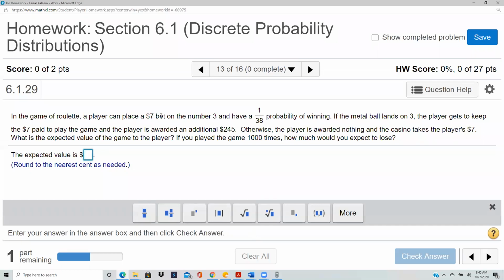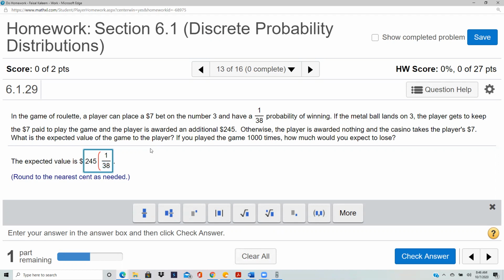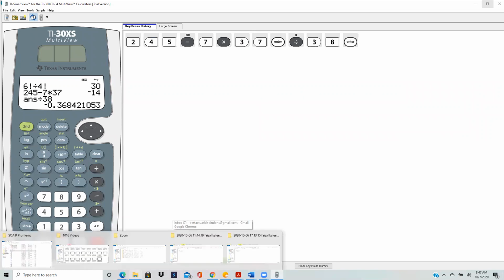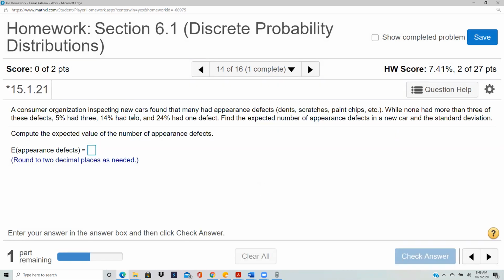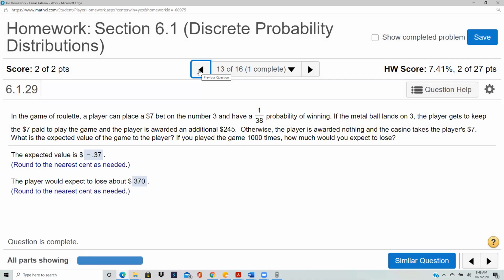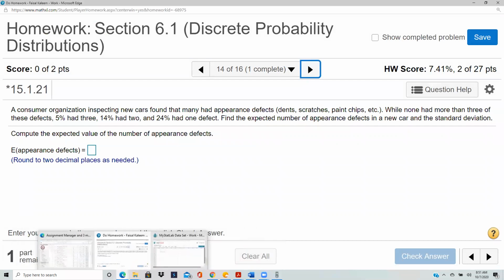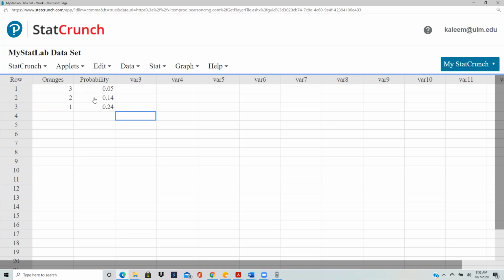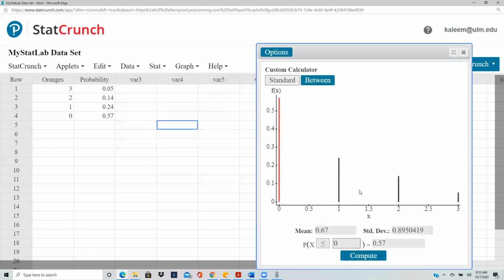Elementary Stats Lesson 76: Expected Value Practice (Section 6.1 Problems 13-14)